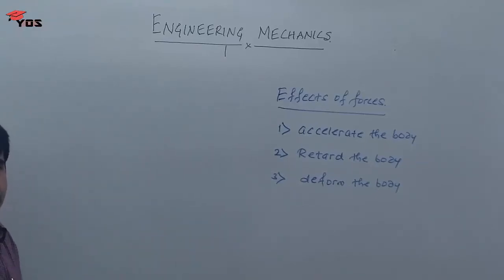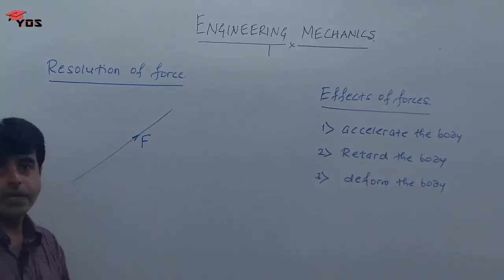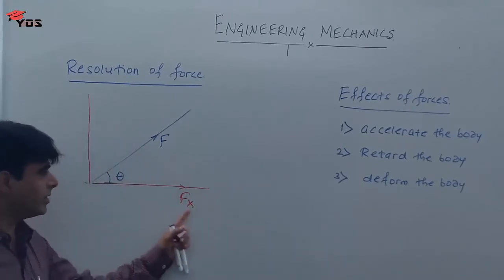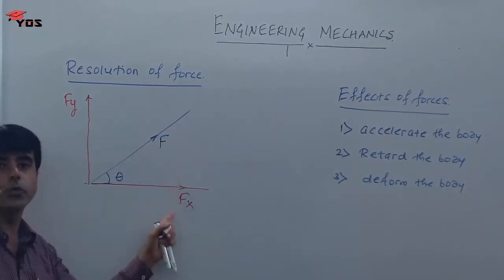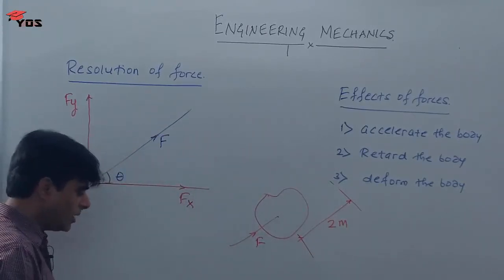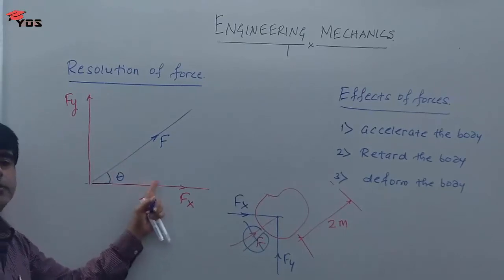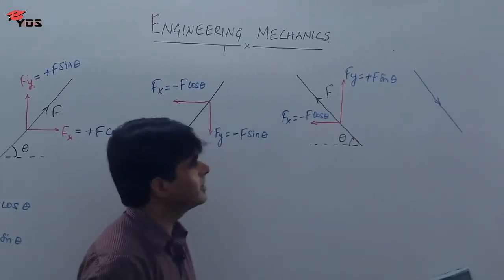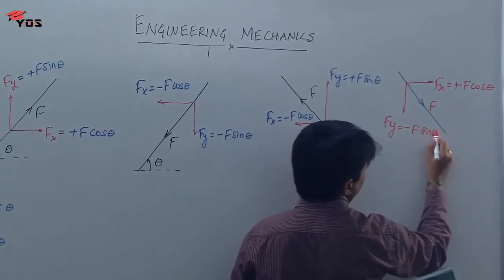Engineering Mechanics: Resolution of Forces